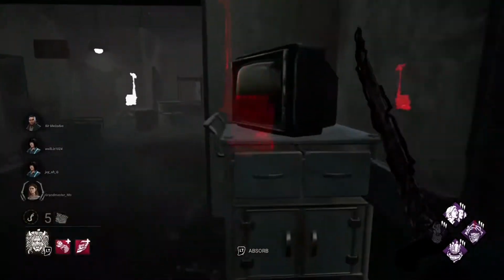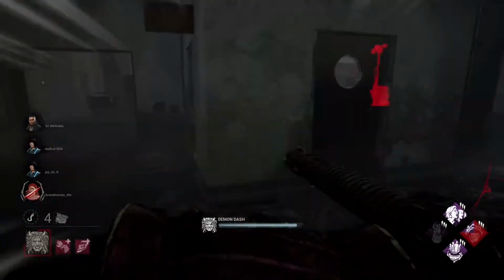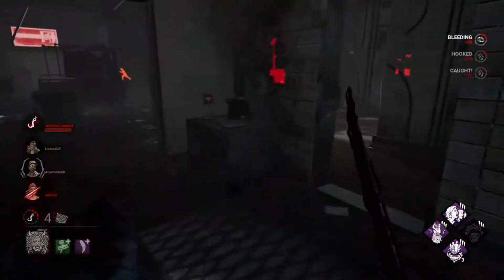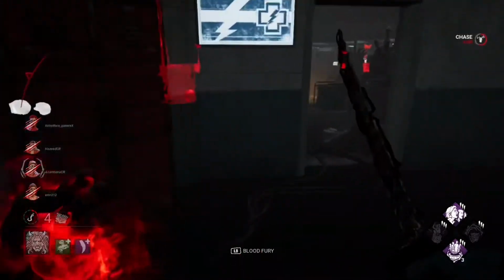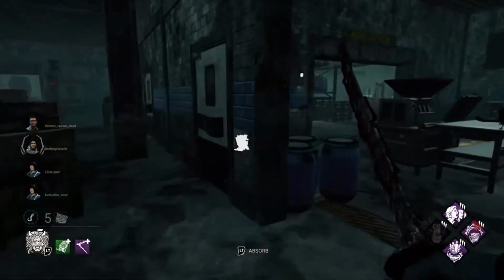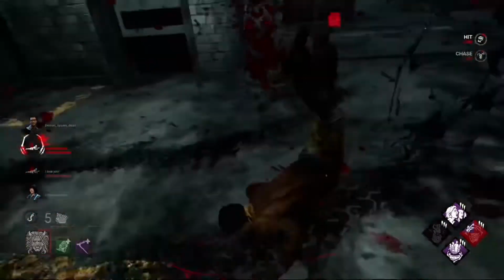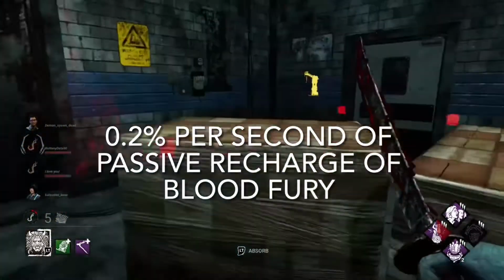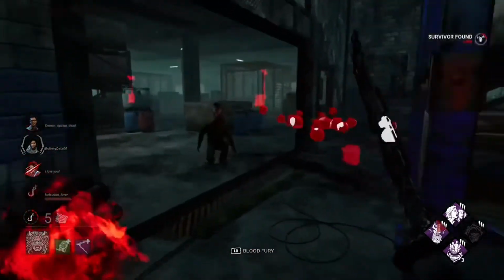The Oni Addon tier-list Dead by Daylight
In this video I talk about a tier list I made ranking The Onis addons from Best to worst